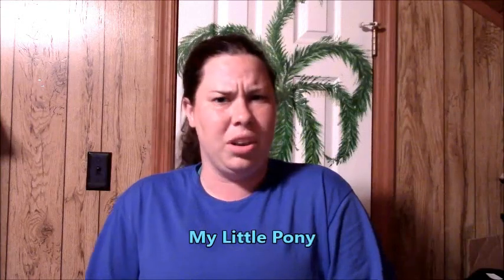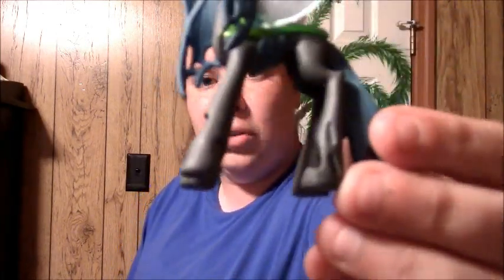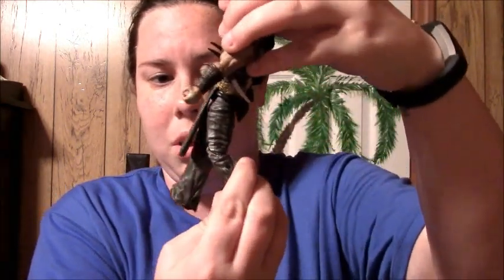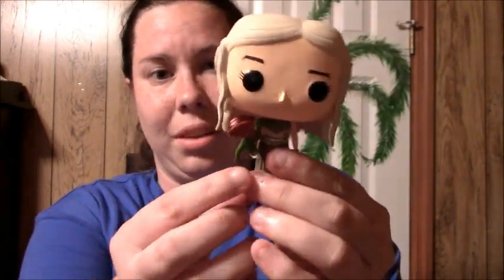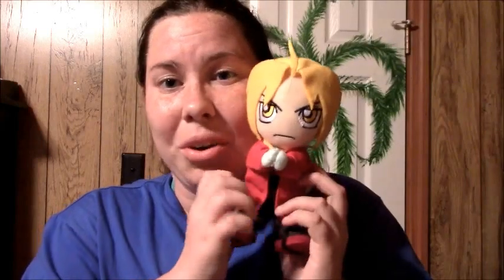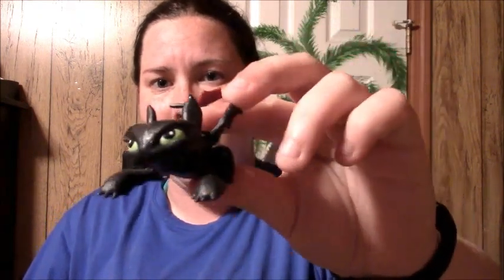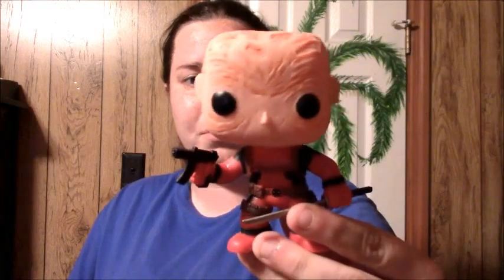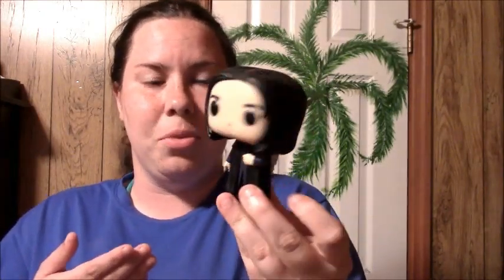What's On My Bookshelf?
It's kind of like a haul video, but it's more like "I have a bunch of nerdy stuff on my bookshelf that I want to share with all of you." Enjoy!